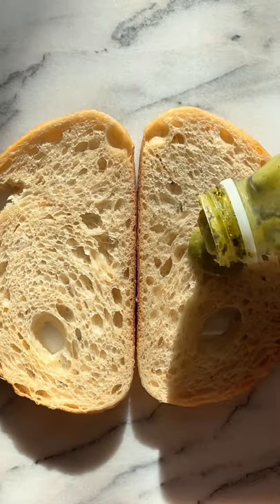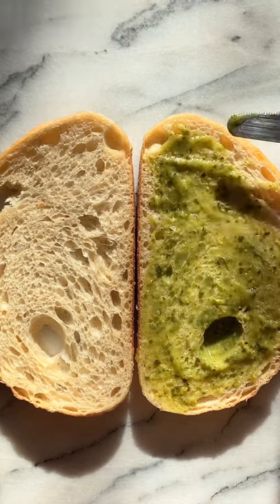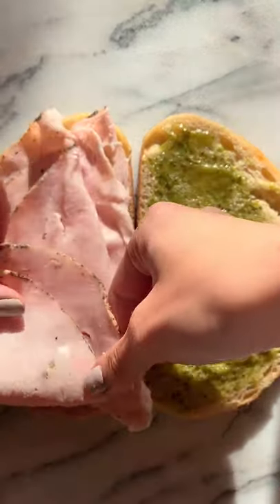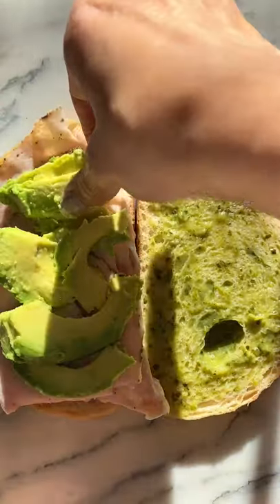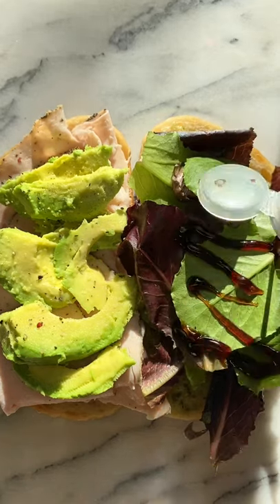What this lazy dietitian eats for lunch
beacons.ai/nutritionbykylie